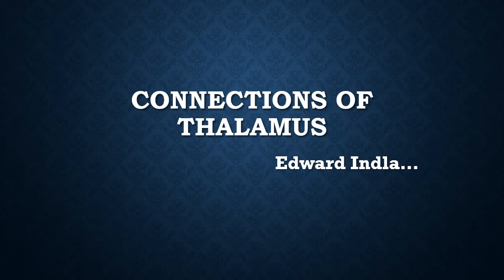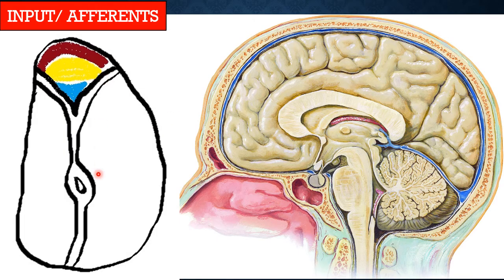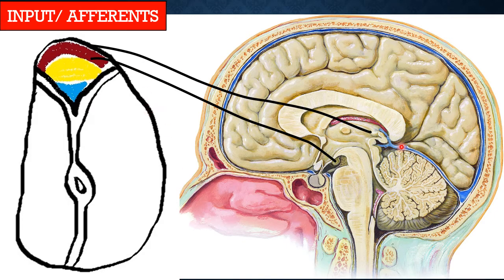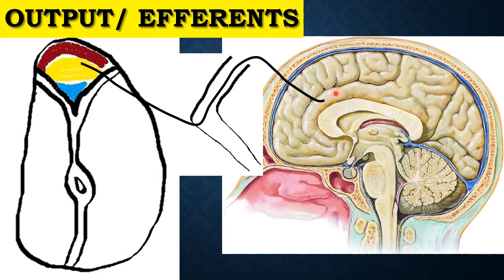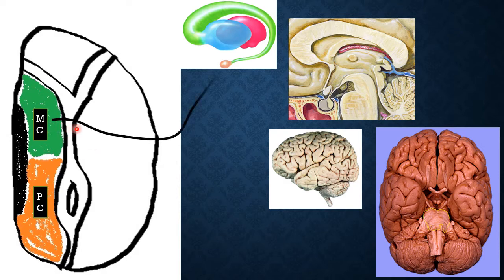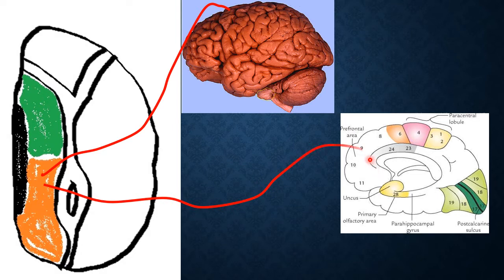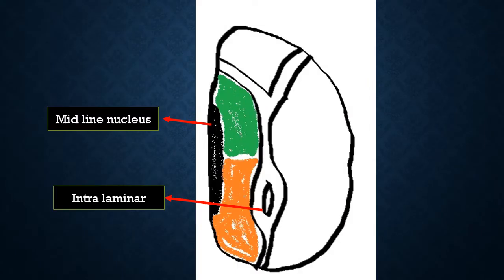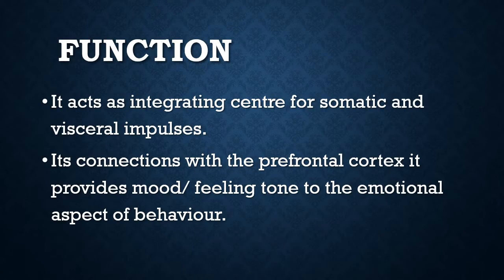Connections of Thalamus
This video includes Anterior nuclear group, Dorsal-medial group, Ventral anterior nucleus, Ventral lateral nucleus  and their functions...